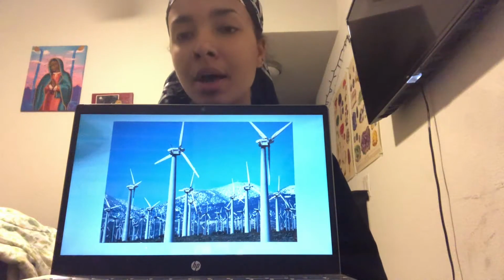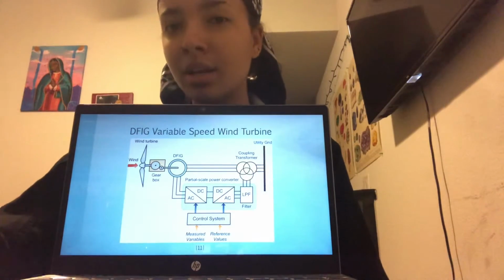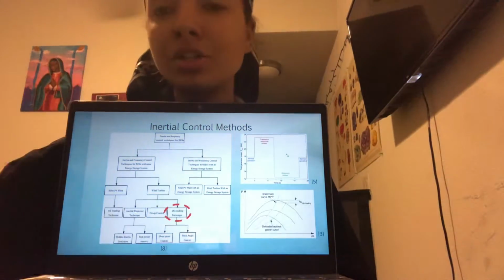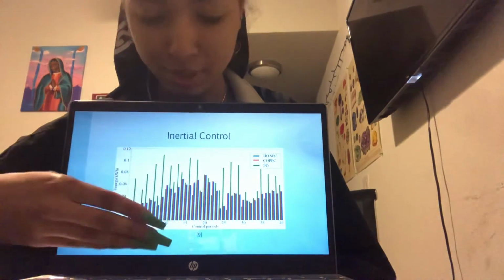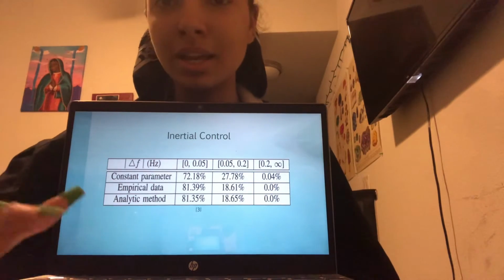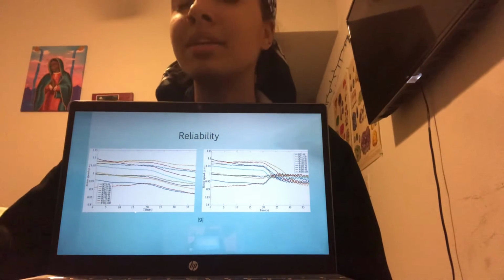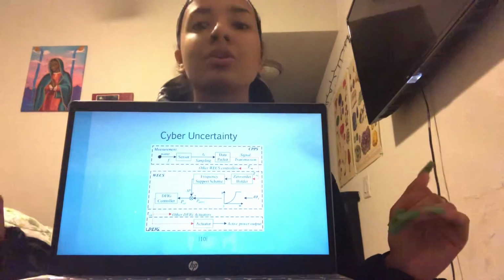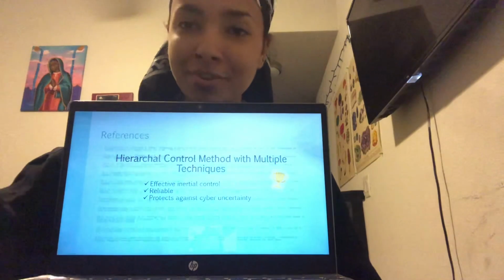Recommendation report presentation